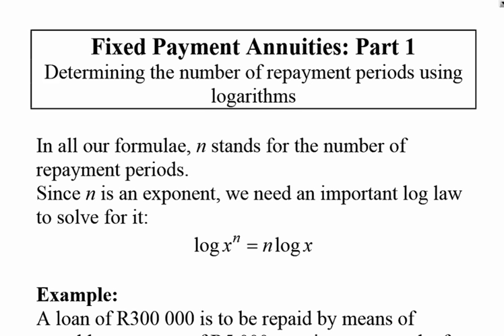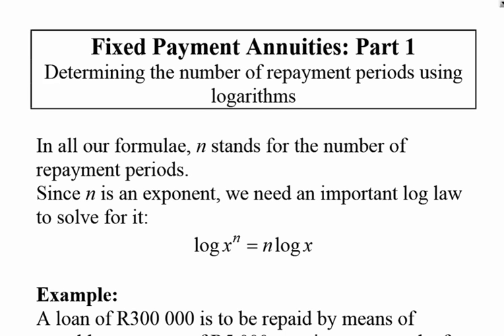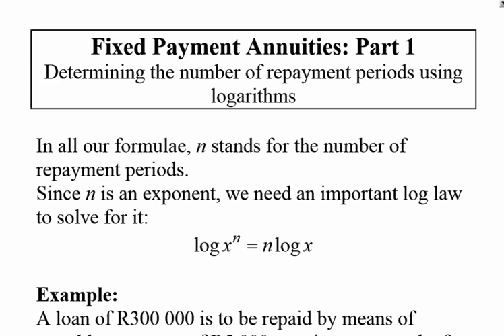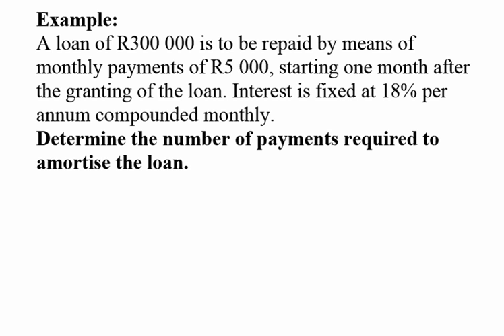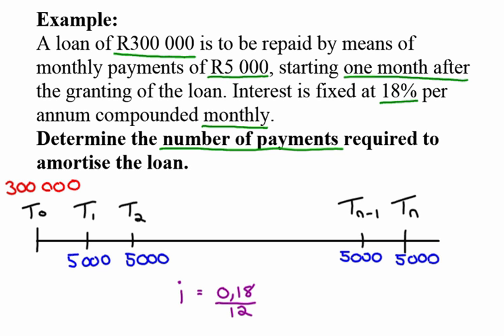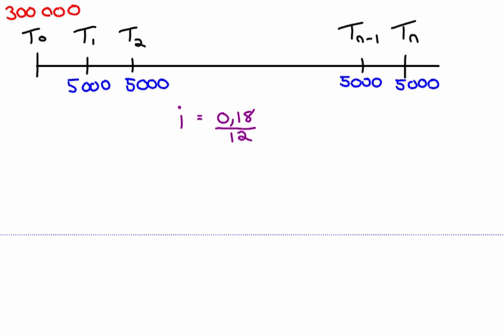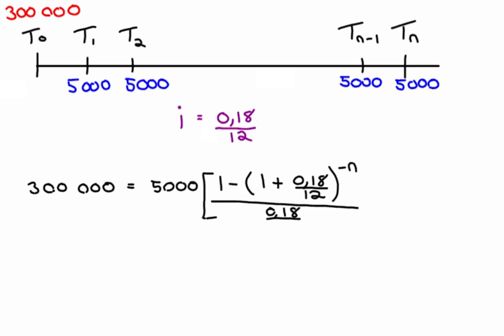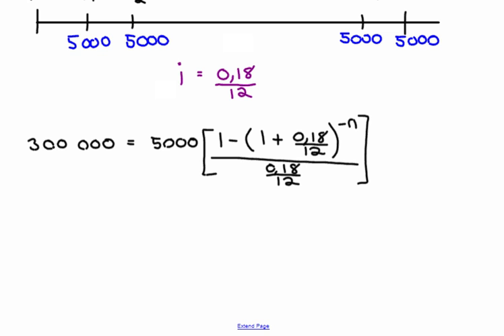Fixed Payment Annuities: Part 1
This video is part of a two-video series on fixed payment annuities, and looks at how to determine the number of repayment periods using logarithms.